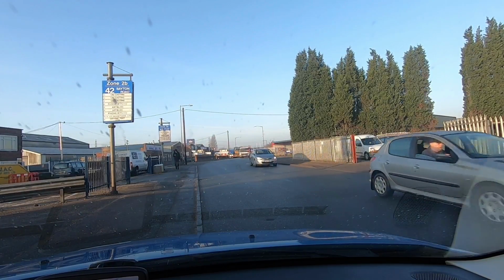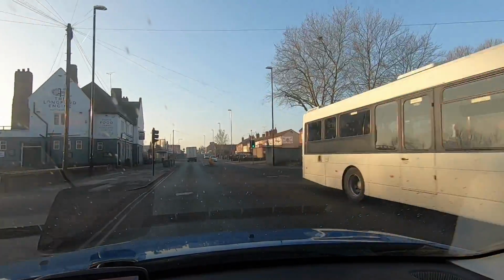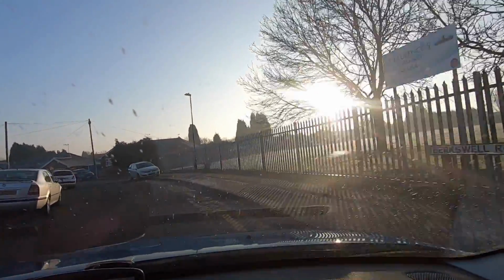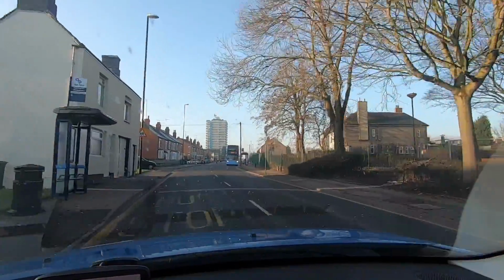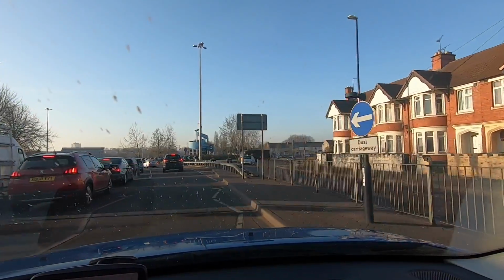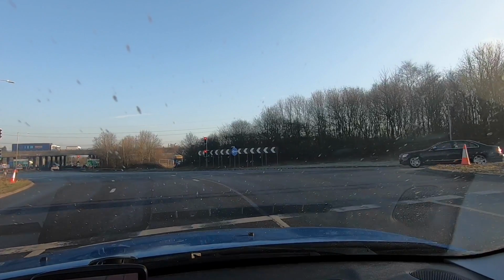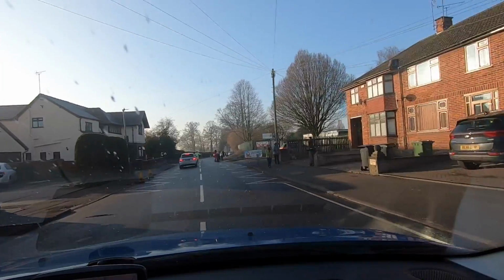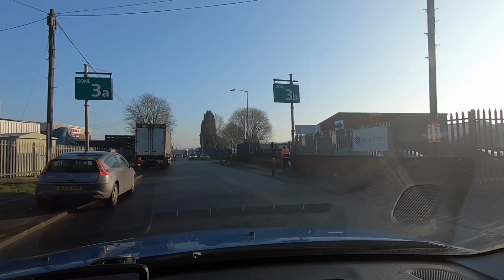COVENTRY Driving Test Routes - Real Test Route - Full Commentary - 1 of 15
COVENTRY Driving Test Routes,@drivewizard-g3r There are 15 Coventry driving test routes, you will need to learn all of the Coventry test routes before you book your official DVSA practical driving test, particularly in light of the recent driving test changes, this is driving test route no.1.

For all your Learner Driver Insurance needs and a chance to WIN A BRAND NEW CAR follow the link:-

New for Dash Cam

As you can see test route 1 takes in the A444 which is in all of the Coventry practical driving test routes, this is unlikely to change.  It is therefore a very good idea to ask your Driving Instructor or whoever is helping you with your driving lessons to take along the A444 so you can become accustomed to the speeds of this duel carriageway before you even think about when to book the driving test.

Also you may notice some road signs are covered by vegetation and some of the road markings are, in my opinion quite late, almost too close to the junctions to allow you to plan ahead satisfactorily, this is a feature of the roads this area, it is to your advantage to get to know all of the driving test routes.

My advice is to watch the videos more than once; to get a really good idea of the roads you will be asked to drive on and where any pitfalls may occur.  You will notice many of the Coventry driving test routes overlap with each other meaning some of the roads and junctions are included in multiple test routes.

These videos are the most recently published test routes from the DVSA. The test routes are subject to change periodically, however they rarely change completely it is more likely they will slightly alter.  Also if there happens to be a road block ahead; due to road works or an accident for example; your examiner may alter the test route in order to save time or in the interest of fairness for this reason the video should be seen purely as a guide..  This means you are not guaranteed to stick strictly to the route in the video.

Useful links for learner drivers:-

Please see below the Driving Test Route 1 for the Coventry Driving Test Centre.
DTC = Driving test centre
T/L = Traffic lights
EOR = End of road

Test Centre Name Coventry
Route Number 1 of 15

DTC. Left
Bayton Rd. T/L left
Longford Rd. Roundabout left
Bedworth Rd / Longford Rd. Left
Windmill Rd. Right
Cubbington Rd / Berkswell Rd. Right
Pauline Avenue. EOR right
Hall Green Rd. T/L right
Bell Green Rd. T/L right
Proffitt Avenue. Left
Gayer St. EOR left
Old Church Rd. Roundabout left 1 st exit
Foleshill Rd. Roundabout right 3 rd exit
A444. Roundabout ahead 2nd exit
A444 1st exit left (towards Bedworth)
Slip Rd. T/L left
Heath Rd. Ahead double mini roundabout
Bowling Green Lane. Left
School Lane. T/L ahead
Bayton Rd. Right
DTC

Equipment used:
Citroen C3
Canva
Imovie.